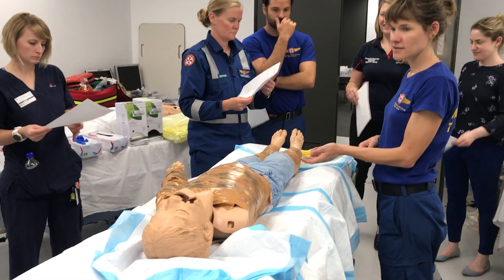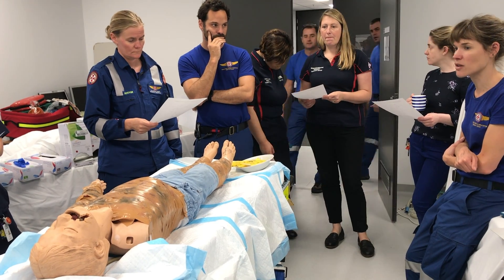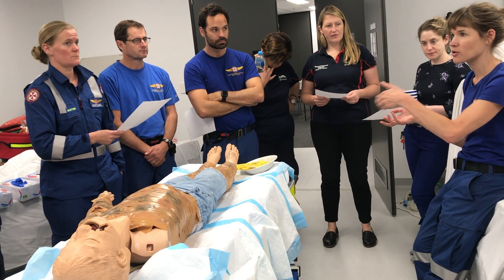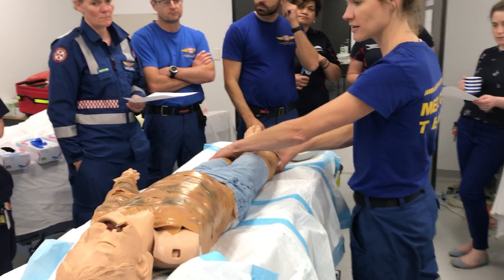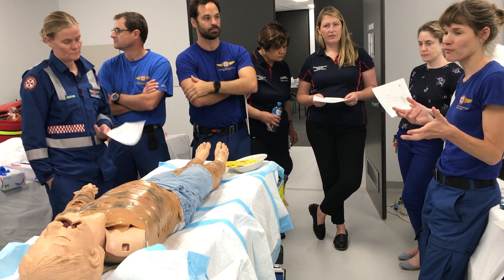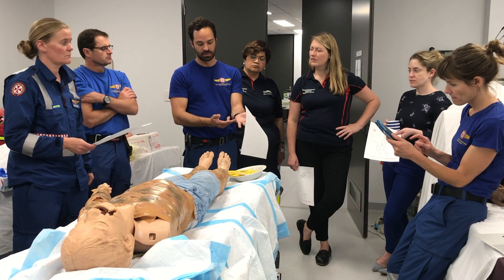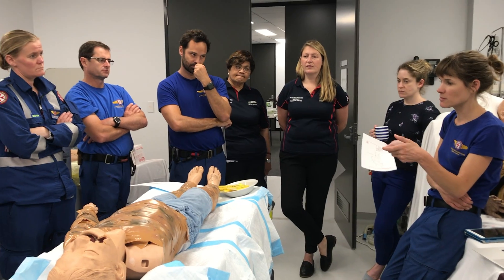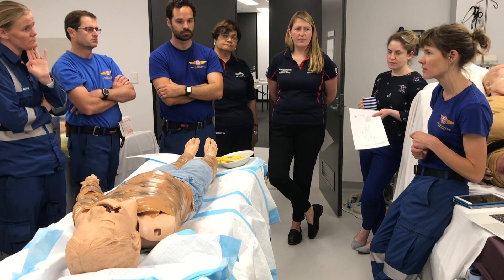Escharotomy Demonstration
Dr Frances Dolman takes us through burns escharotomy during the joint Sydney HEMS/NETS NSW education day, December 2018.